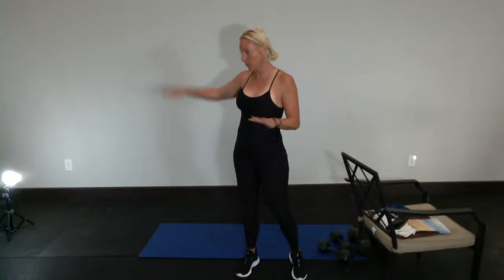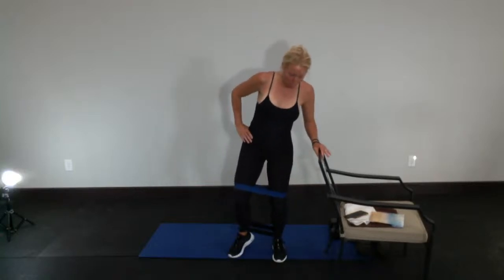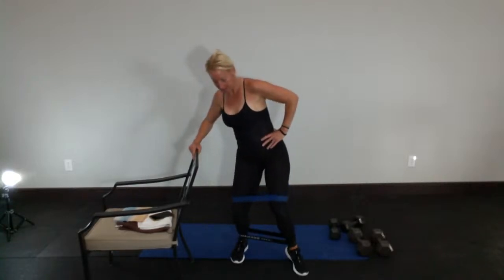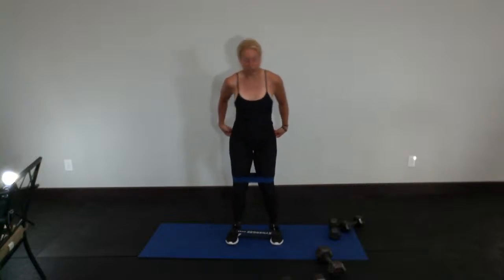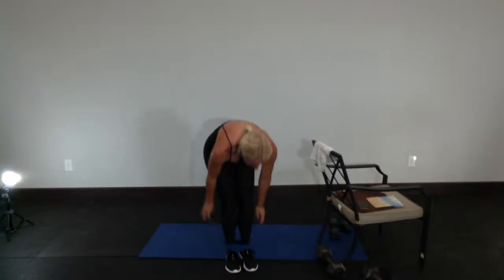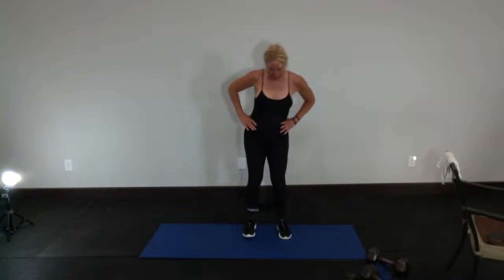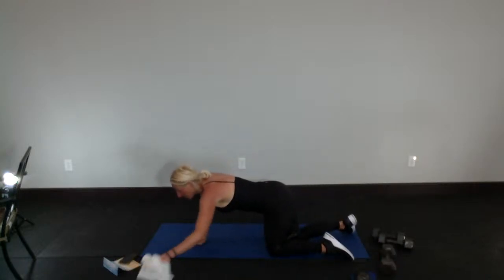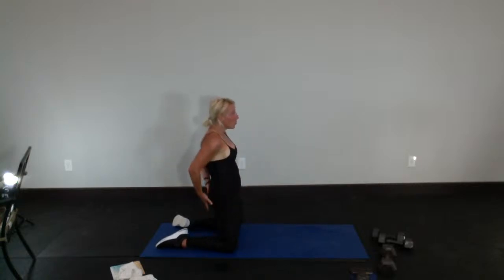LEG DAY! HEAVY STRENGTH